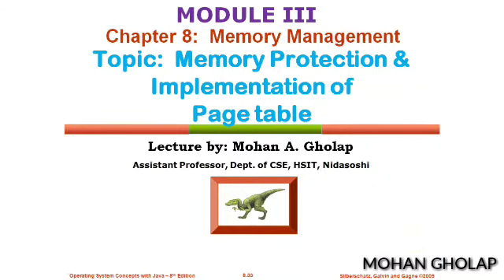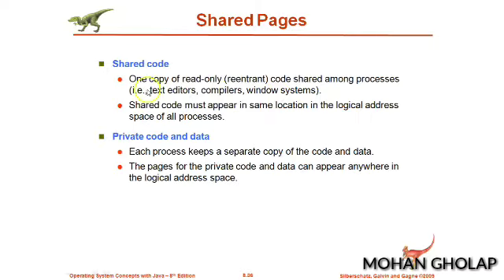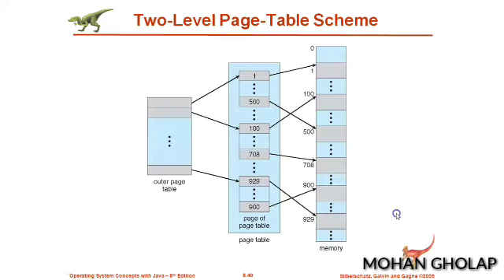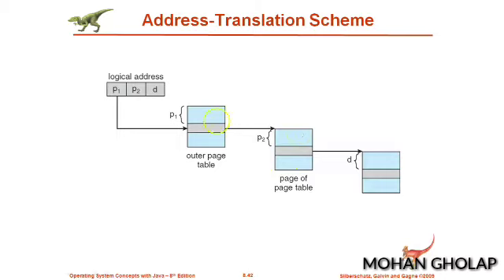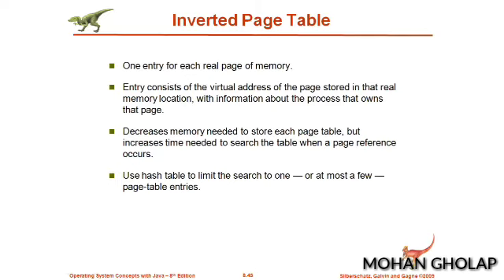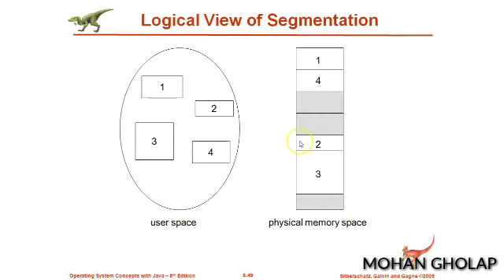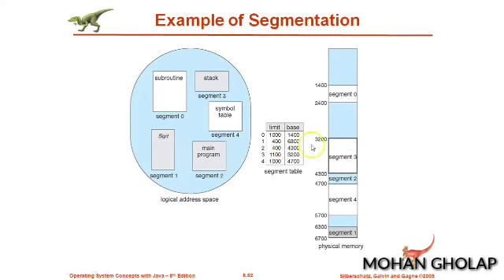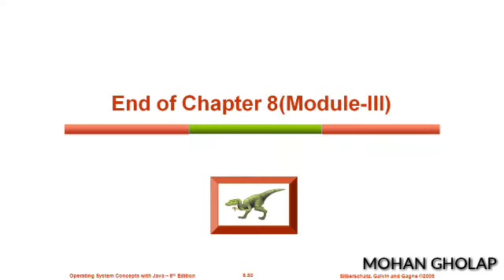Operating Systems: Paging; Structure of page table; Segmentation